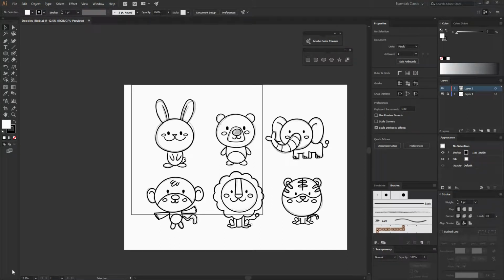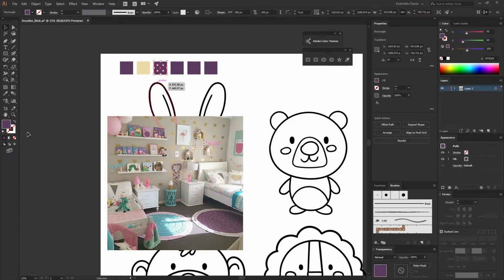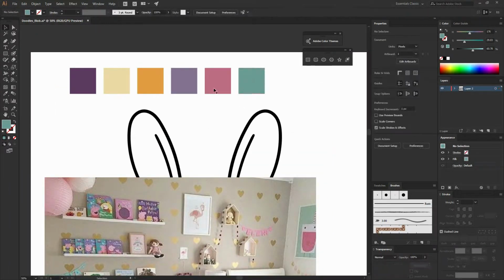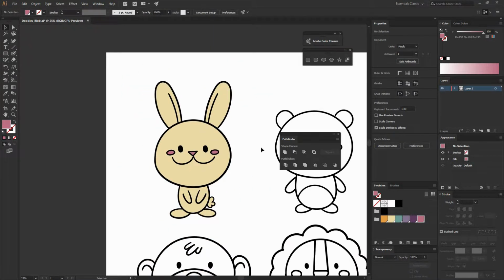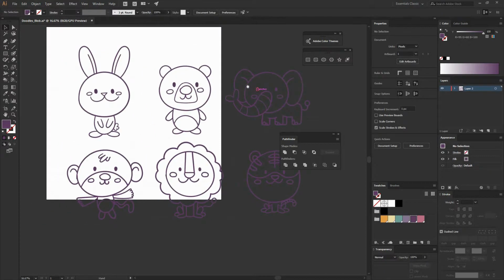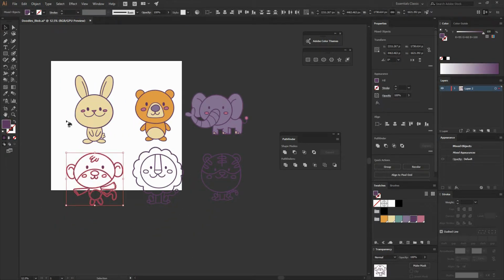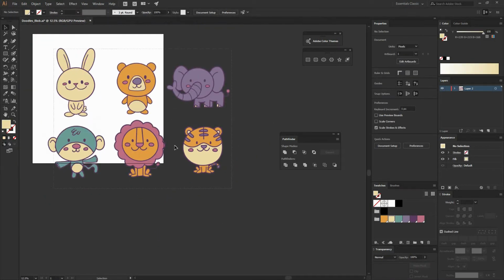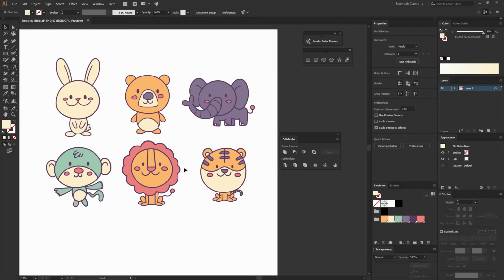08/11 Color Palette — Illustration: Create Cute Doodles_ENG